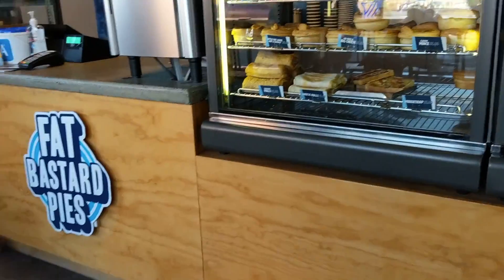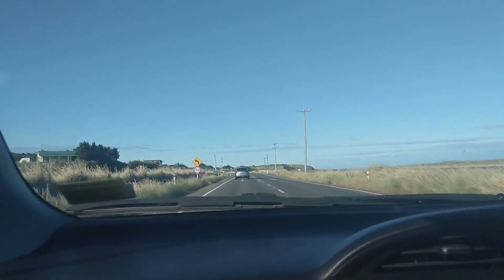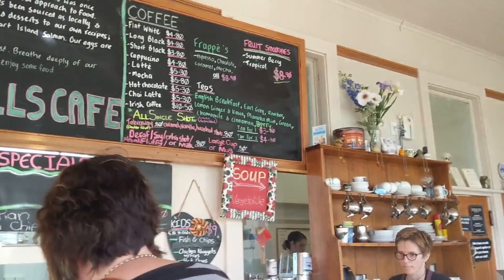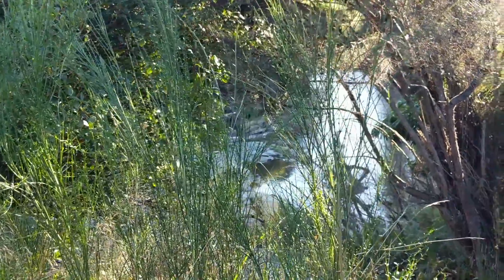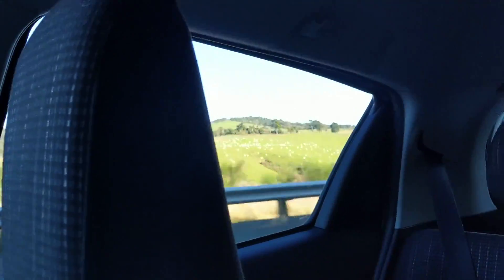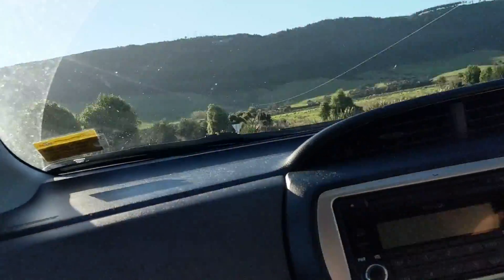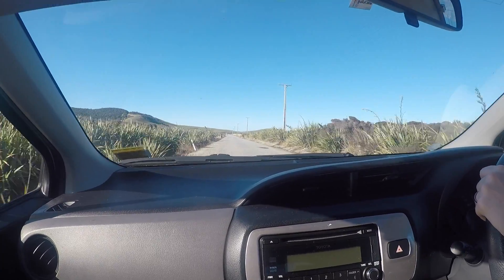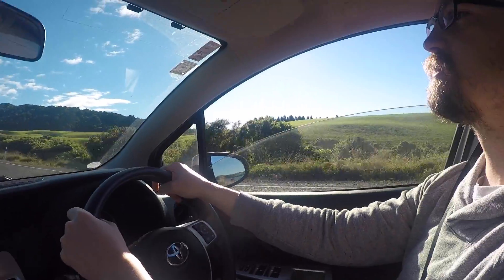CATLINS: WAIPAPA POINT, SLOPE POINT AND NIAGARA FALLS // SOUTH ISLAND ROAD TRIP 2021 #16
We drove from Invercargill to Dunedin via the Catlins. There's so much to explore in the Catlins we didn't have time to see it all! We stopped at Waipapa Point Lighthouse, Slope Point, and Niagara Falls (NZ)!